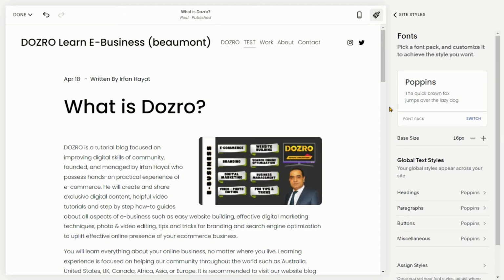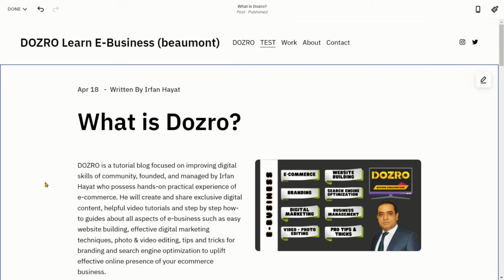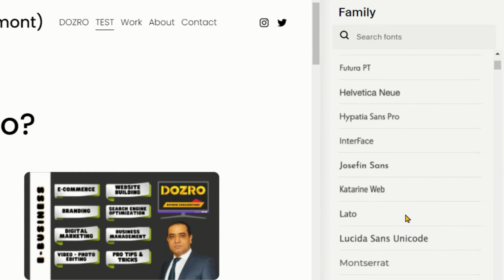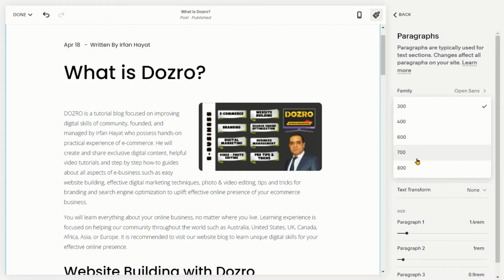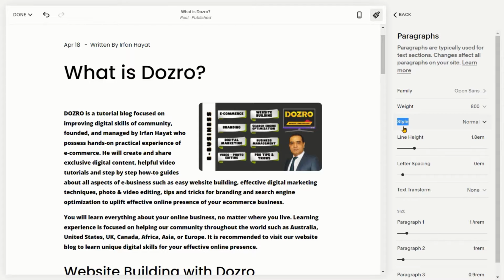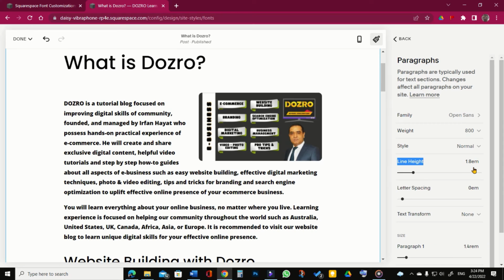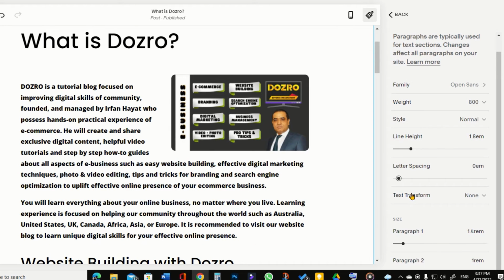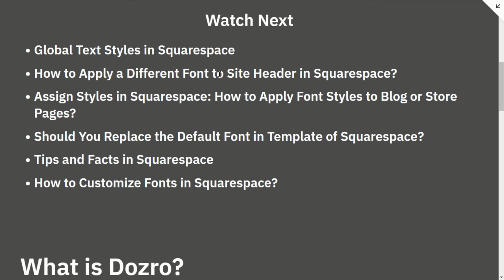Squarespace Global Text Styles | Changing Font of Paragraphs Headings Buttons in Font Settings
Global Text Styles in Squarespace: Apply a Different Font to a Specific Text in @squarespace.
Squarespace provides you further options to set a specific font on a specific type of text component. You can individually customize text size, font weight, line and letter spacing, text transformations for headings, paragraph, buttons, and miscellaneous elements in Squarespace.
Watch video tutorial for more knowledge.

Learn more about website creation through Squarespace. 🔗 URL

00:00 | Introduction
00:17 | Editing Global Text Styles in Squarespace is Not Necessary
00:49 | What is Miscellaneous in Squarespace Fonts?
01:45 | Family font tweak in Squarespace
02:37 | Weight font tweak in Squarespace
03:49 | Style font tweak in Squarespace
04:49 | Line Height font tweak in Squarespace
05:39 | Letter Spacing font tweak in Squarespace
05:59 | Text Transform font tweak in Squarespace
06:30 | SIZE (Text Size) font tweak in Squarespace
07:09 | Closing